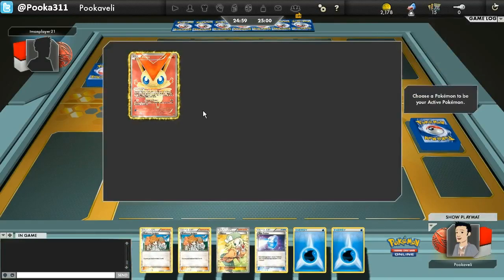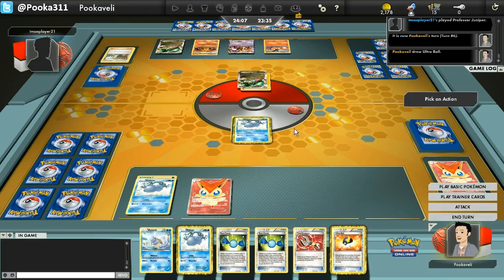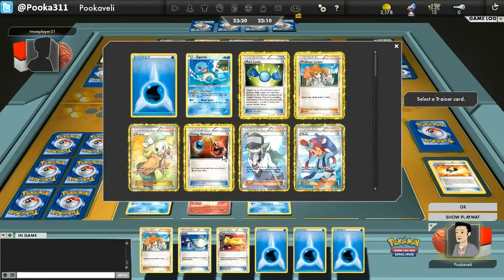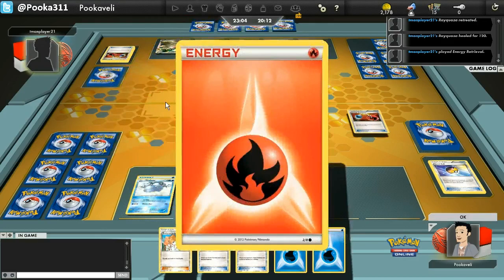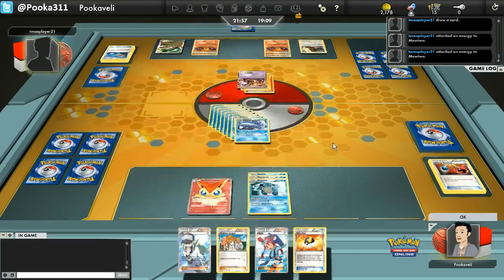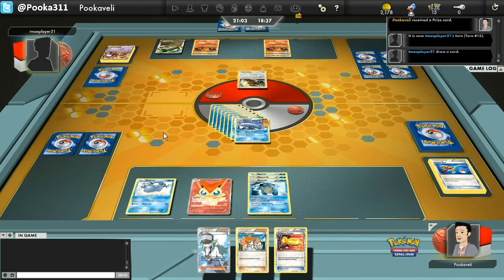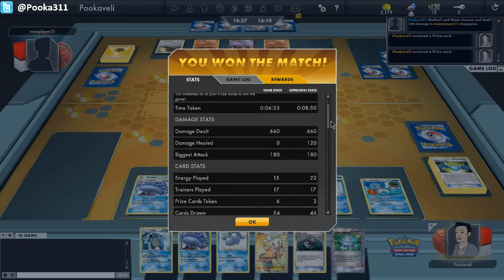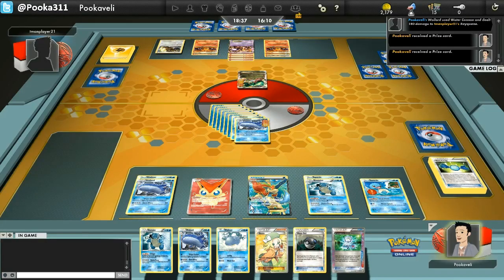PTCGO - Pooka (Wailord) vs. tmanplayer21 (Emboar)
In this game from Pokémon TCG Online, Pooka's Wailord/Blastoise deck takes on the Emboar/Rayquaza of tmanplayer21! Let's see if this wacky deck can work!